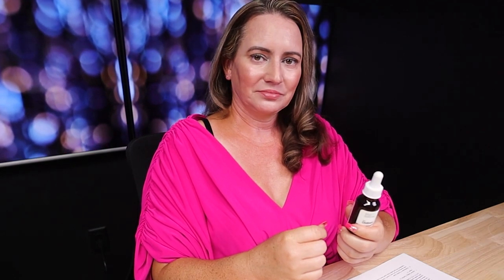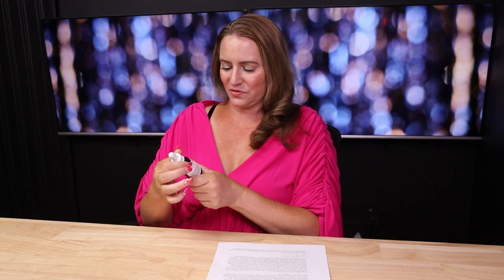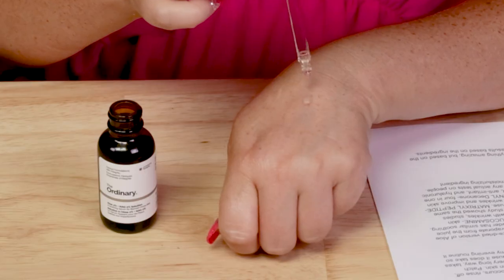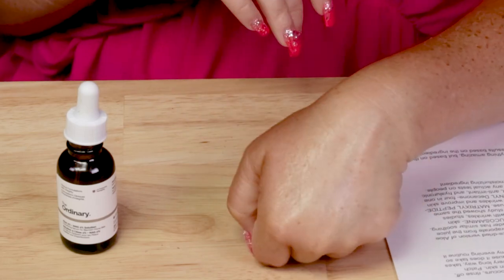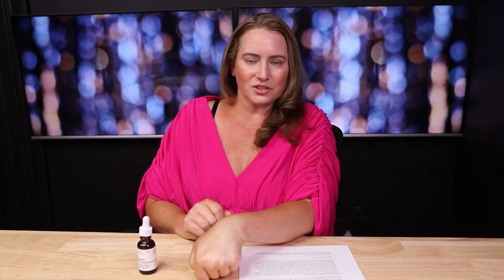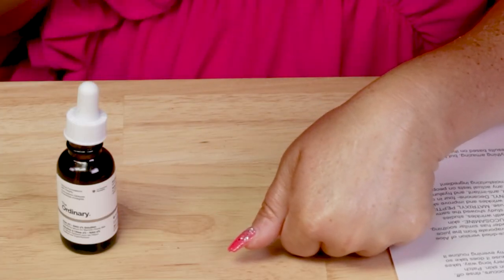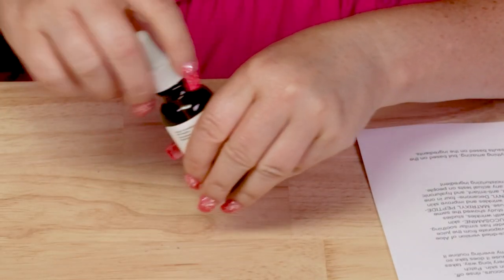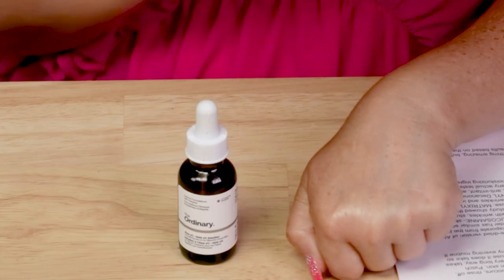Winner or Loser?!?! 🧐 The Ordinary Skincare New! Aloe 2% + NAG 2% Solution For Soothing & Dark Spots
The Ordinary Skincare Aloe 2% + NAG 2% Solution Full Ingredients List:
Aqua (Water), Propanediol, Glycerin, Dipropylene Glycol, Aloe Barbadensis Leaf Juice Powder, Acetyl Glucosamine, Palmitoyl Pentapeptide-4, Biosaccharide Gum-2, Pentylene Glycol, Xanthan Gum, Isoceteth-20, Hydroxymethoxyphenyl Decanone, Sodium Lactate, Lactic Acid, Sodium Hydroxide, Ethylhexylglycerin, Phenoxyethanol, Chlorphenesin.